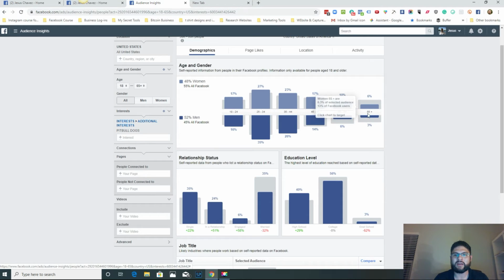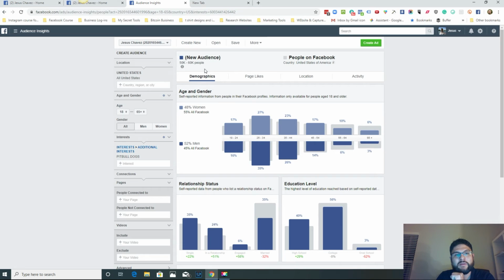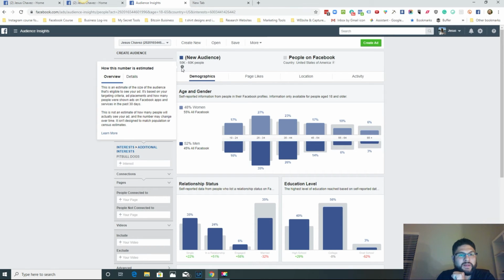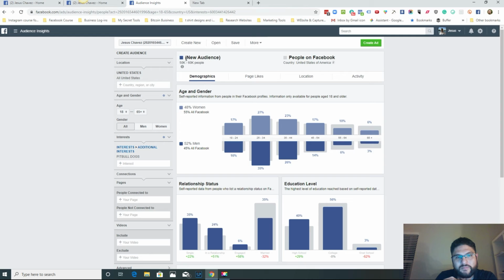Facebook Boost Post English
How to boost a post on Facebook
Choose a post to boost. If you're drafting a post that you want to boost right out of the gate, click the grey Boost Post button in the lower-right corner of the post box. ...
Target your audience. ...
Set your budget. ...
Set the boost duration. ...
Preview the post. ..
Select a payment option. ...
Boost.

If you are looking to get the most of your advertising dollars I would Suggest opening a Facebook Business Ads Manager Account.

This will give you more information about your targeted audience which then gives you the ability to use retargeting strategies to convert your leads into buyers.